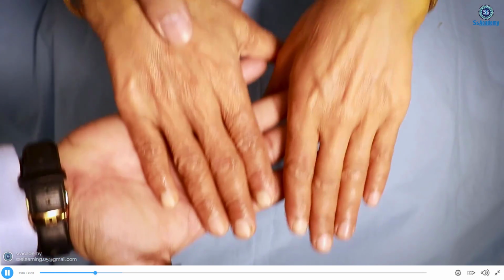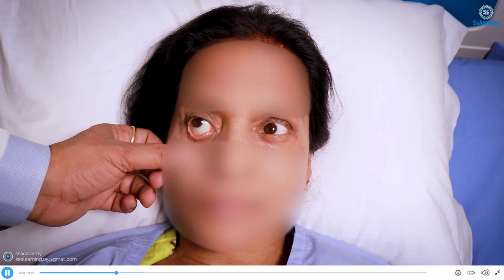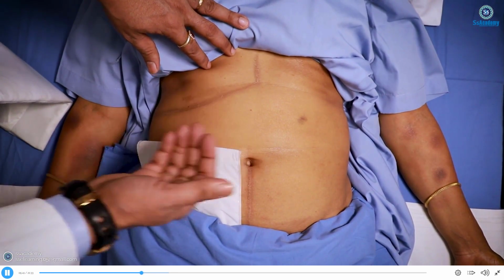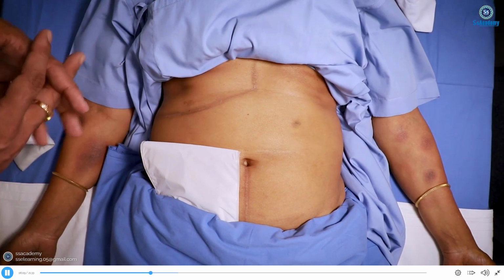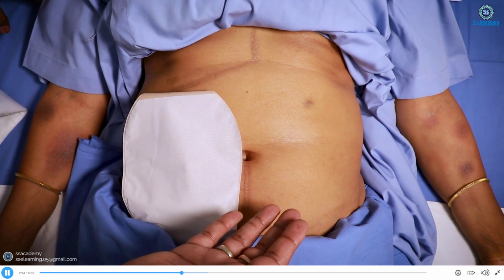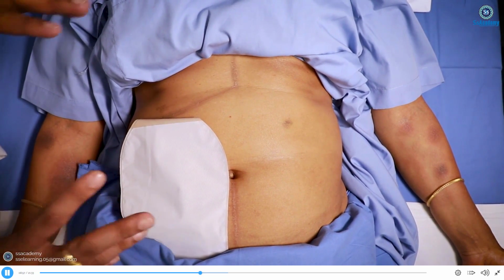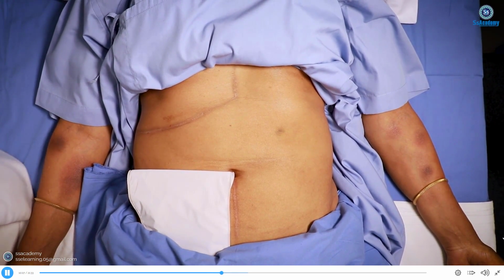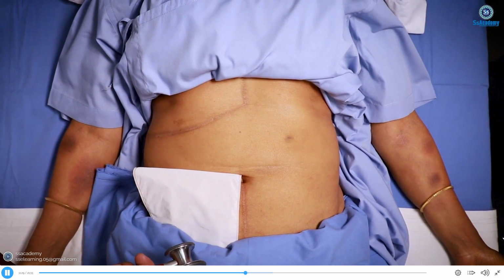PACES 2023 New Format | Station - 01 End-Stage - Liver - Disease with Liver-Transplant due to PSC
MRCP_UK_PACES_|Ss_PACES|Sample|Station_01_End_Stage_Liver_Disease_with_Liver_Transplant_due_to_PSC

ESLD (End-Stage-Liver-Disease) with Liver-Transplant due to PSC (PRIMARY SCLEROSING CHOLANGITIS)

Regards
SsAcademy